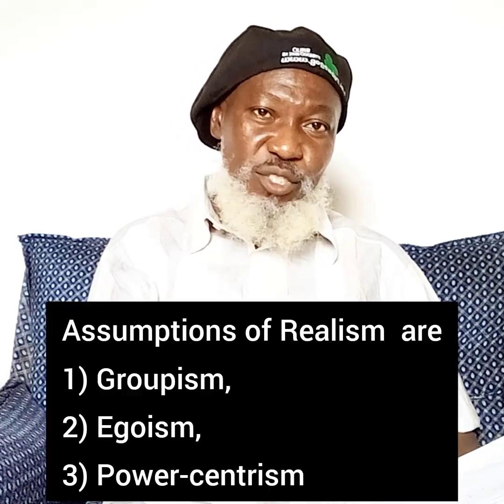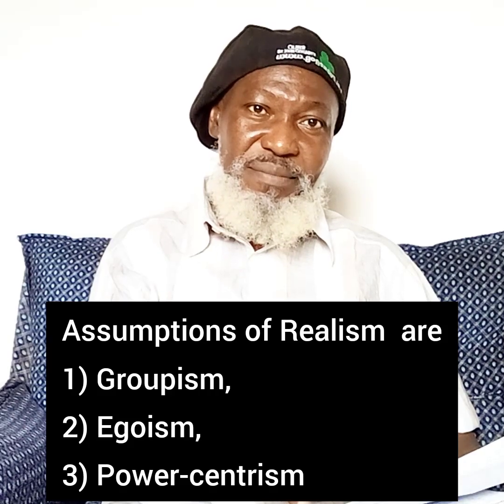Realism As A Foreign Policy. Week 2